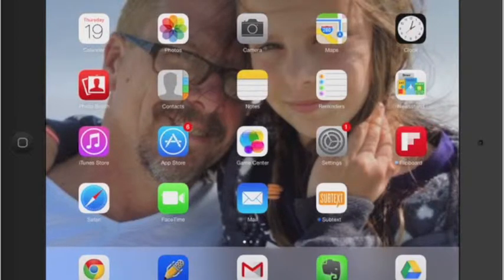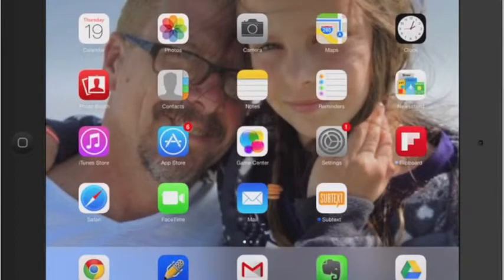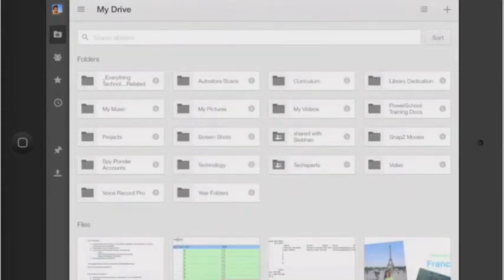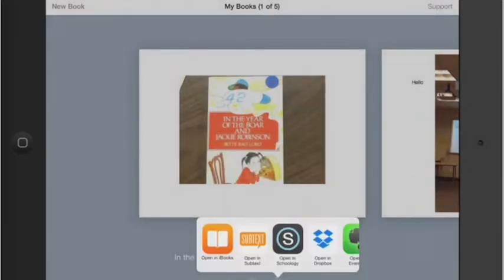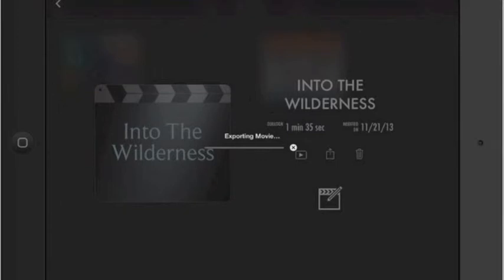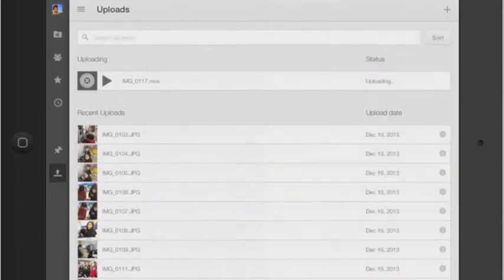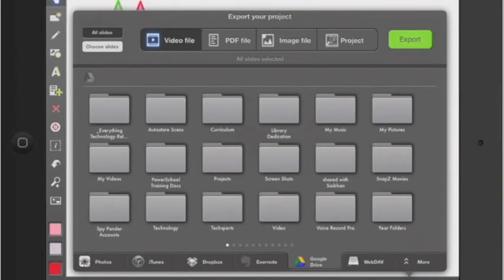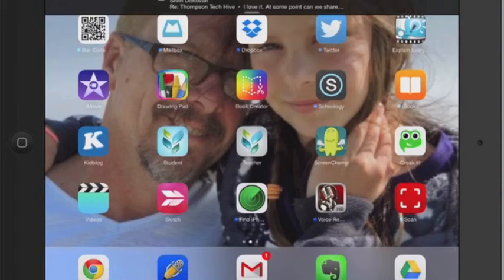Uploading Files from iPad to Drive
This video explains how to upload files to Google Drive.